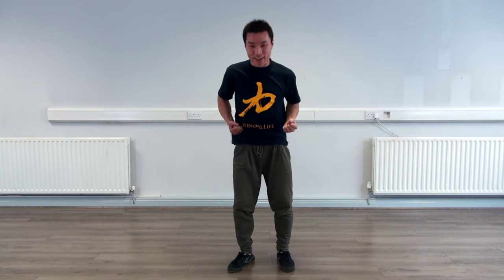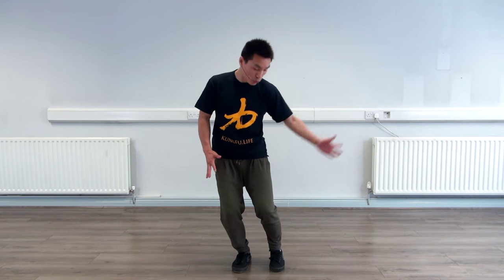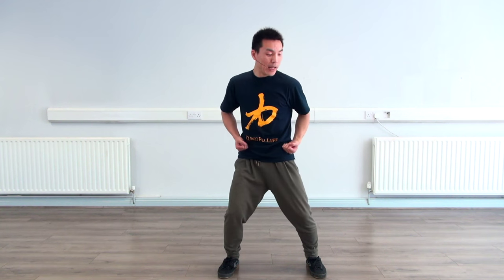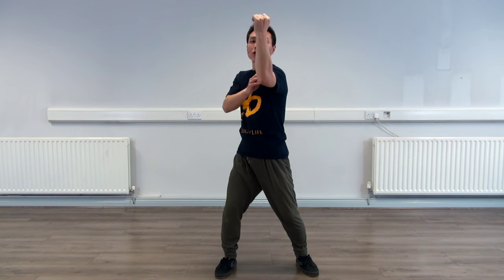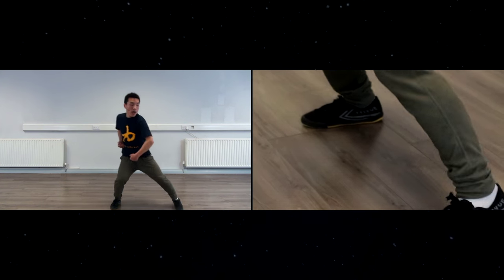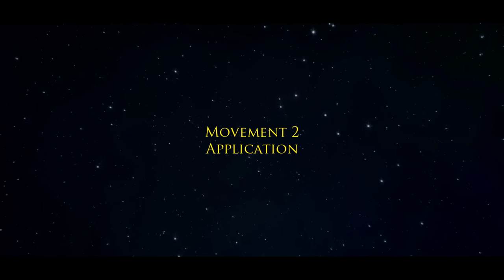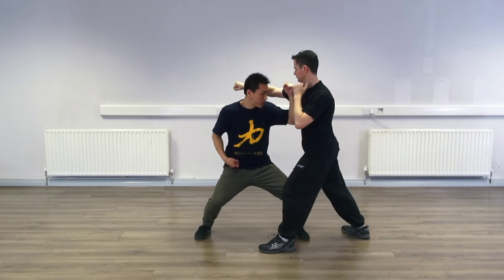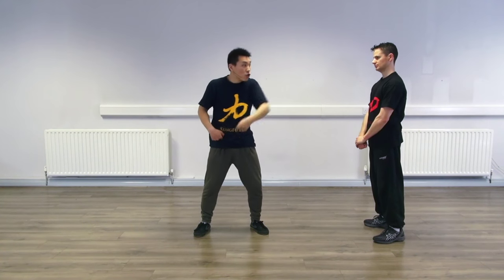Lian Huan Quan Course - Session 2 - Ma Bu Block (Horse Stance Block)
Here, we share with you session 2 from our Lian Huan Quan course.

In this session Master Yan Xin teachers us the movement of Ma Bu Block form the kung fu form Lian Huan Quan.

This is example of how the Learning sessions are presented in stretched courses.

In the Lian Huan Quan Online Home Training Course:

24 x Learning sessions similar to this.  (each about 10 min long)
5x Training sessions to follow  (each about 15min long)
1x workout session to follow (over 1hr long)

This structure is designed to help you learn the traditional art of Lian Huan Quan form to a high standard.

Good luck with training!